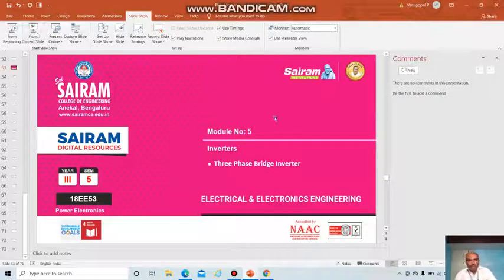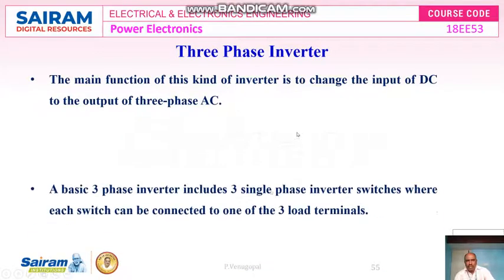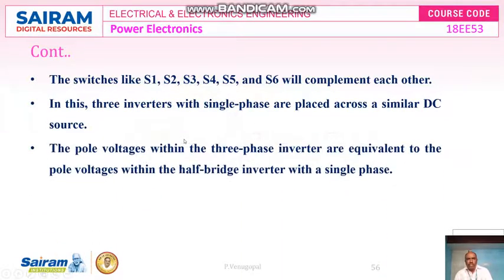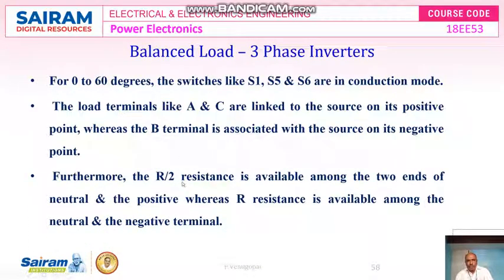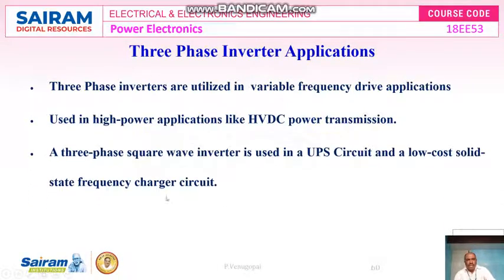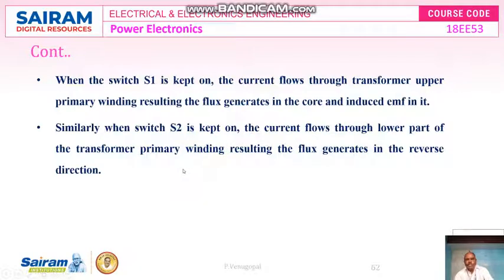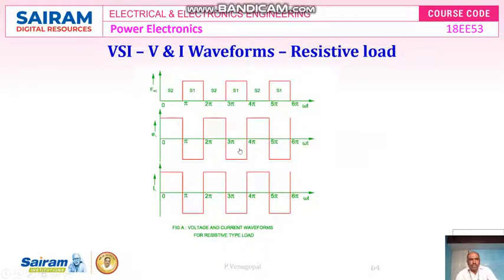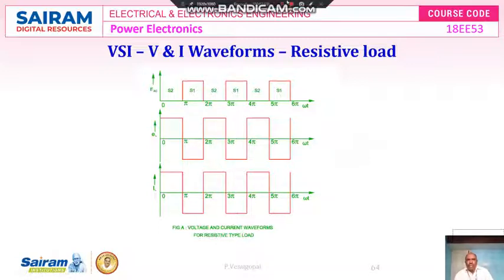Lecture Video _ 7 _ 18EE53 _ Module 5 _ 3 Phase Bridge Inverter _ P Venugopal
3 Phase Bridge Inverter , Voltage Source Inverter